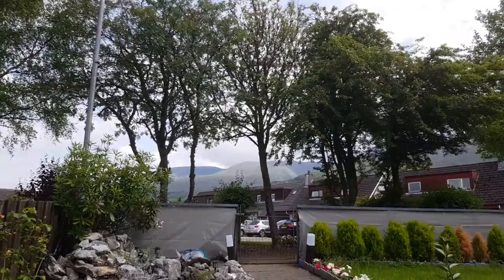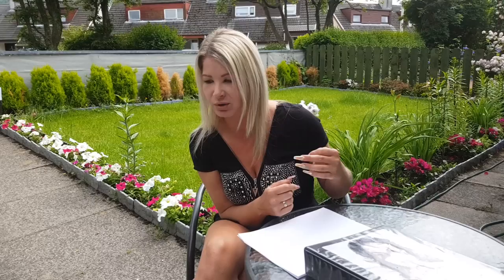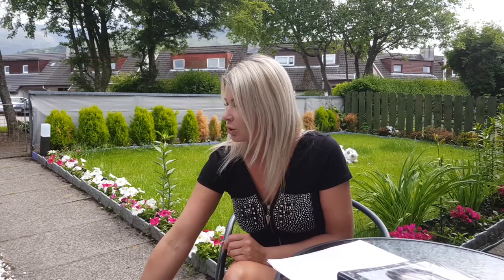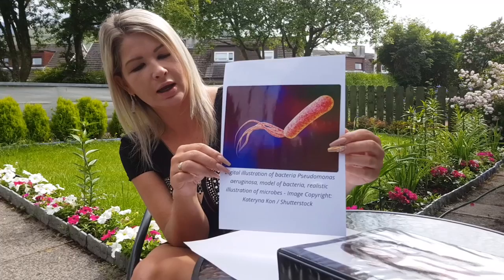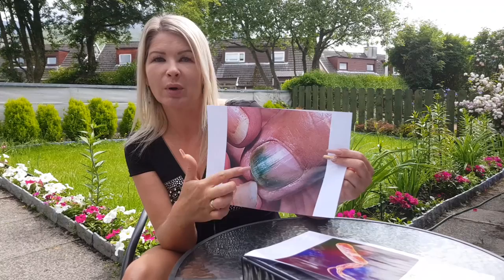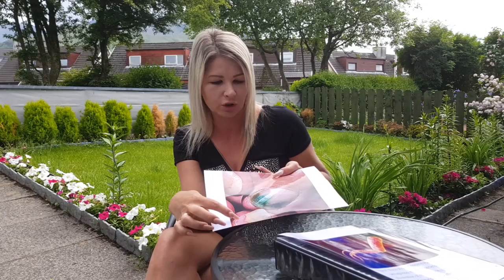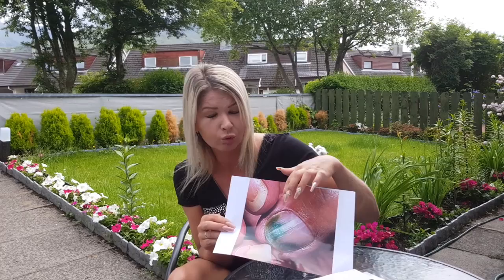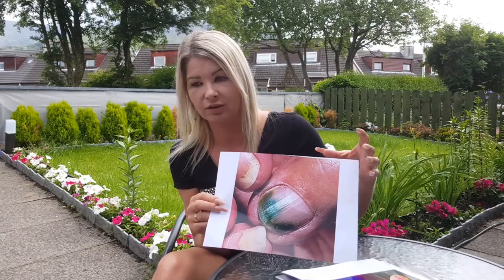Bacterial nail infections (green nails). Why my nails are green? Nail Pseudomonas, greenies on nails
Greenies on nails. Pseudomonas nail infection, information how you catch it, how to prevent green nails. All about bacterial nail infection great info for clients, nail technician and nail educators.

I'm here every Monday afternoon and some Wednesdays and Saturdays with you to give you free nail education 🤗 to help you expand your nail career. Hope you enjoyed this tutorial.

Join this tier and see more videos on my
You Tube channel you will be helping keep me going with all the Free nail education I provide on my Channel.
You will also receive my love and gratitude. ❤️

Products used: .

In 2018 we launched professional brushes for nail art. available